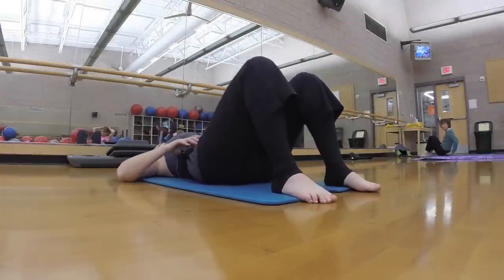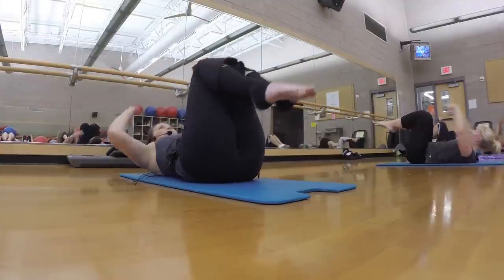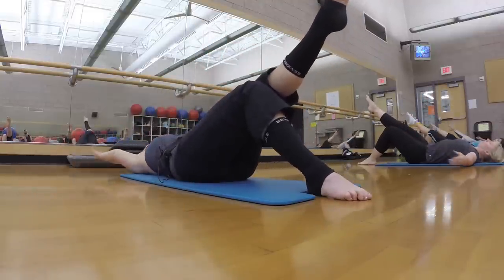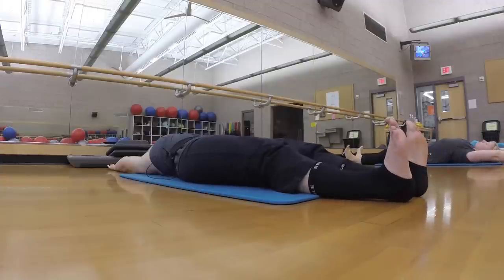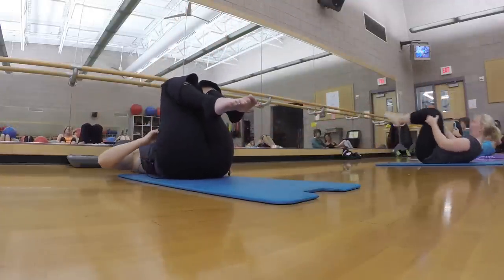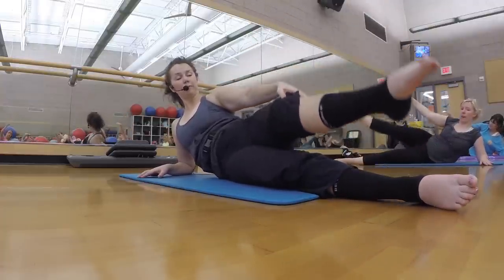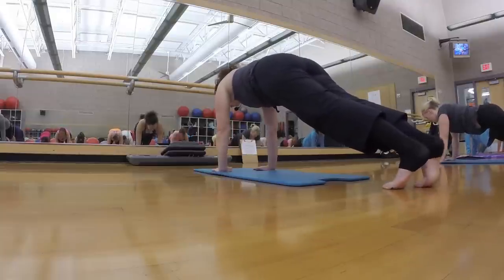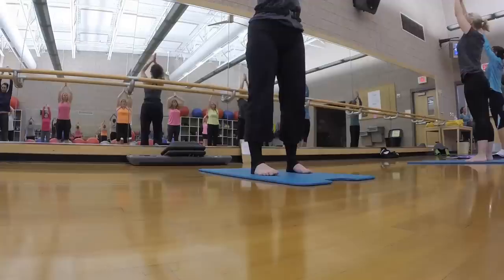MAT PILATES 06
Equipment:
Yoga Mat
Built Bars are a great source of protein!